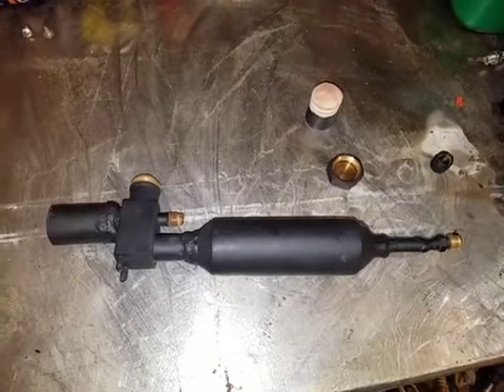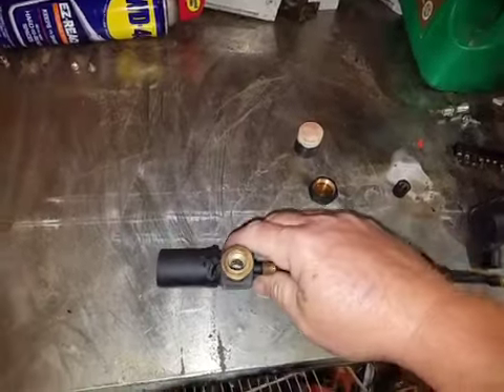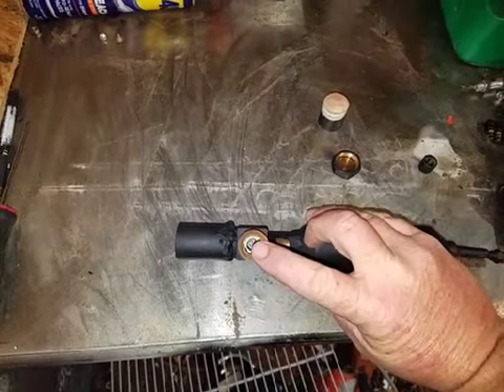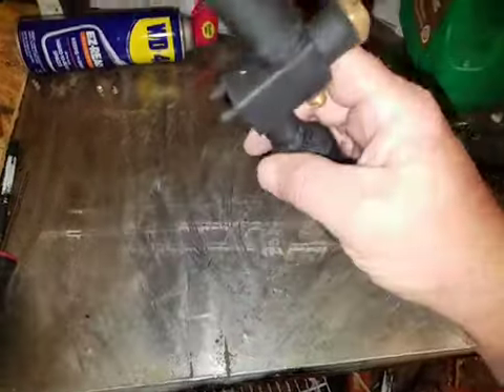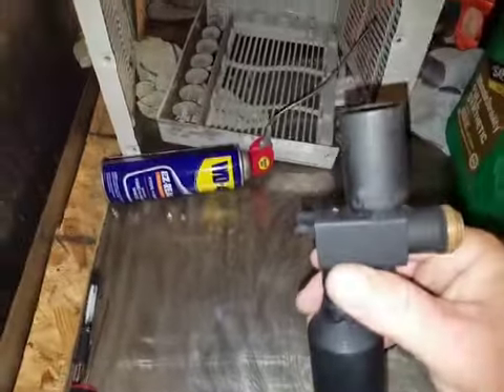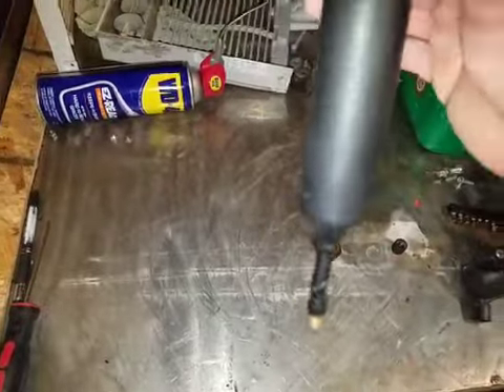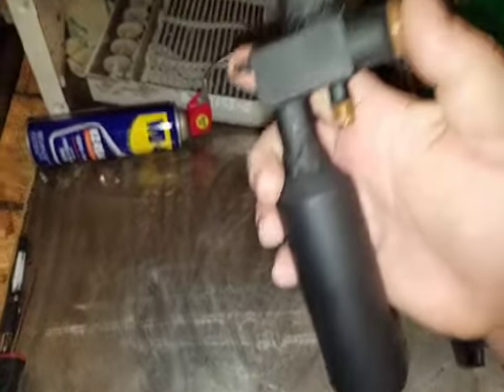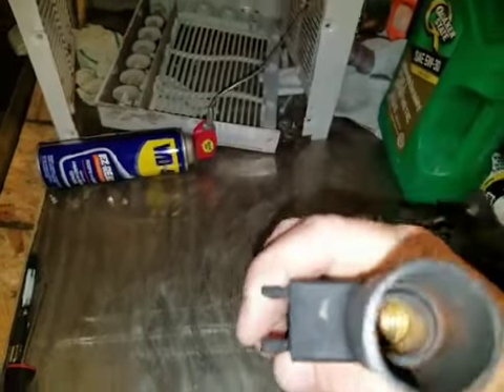Diy oil injector for air conditioners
Made a oil injector for air conditioners out of junk air conditioner  parts 10/12/2019